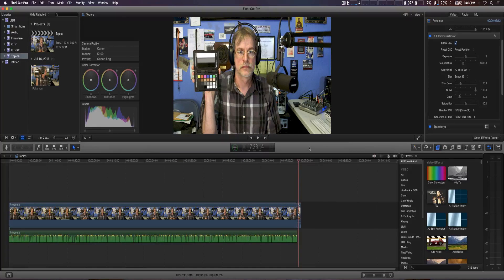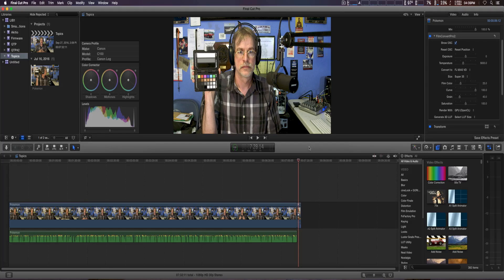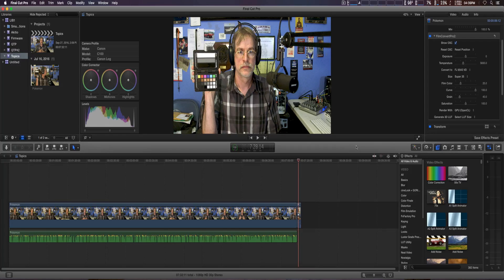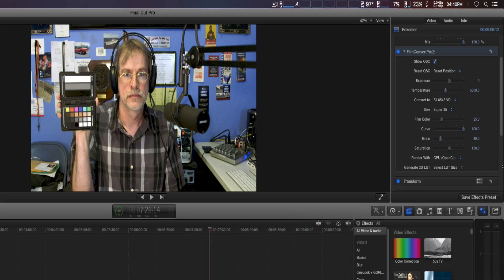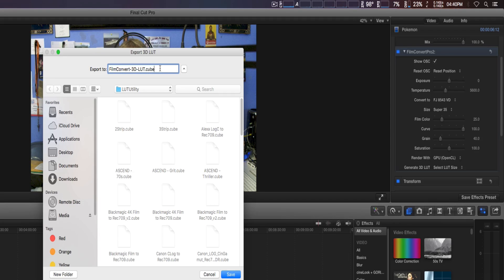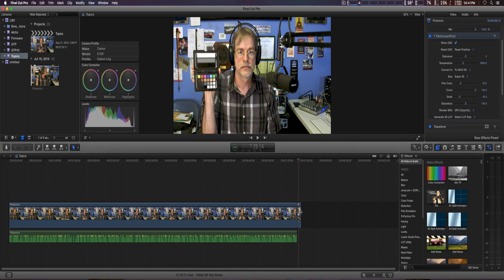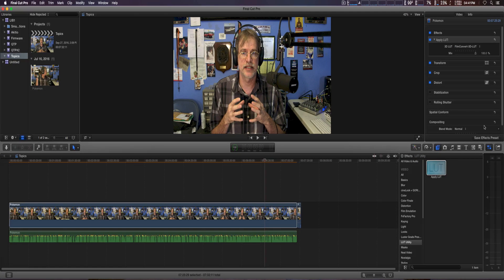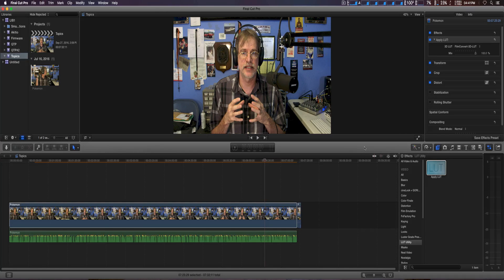Export FilmConvert as a LUT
Very neat feature to use in other applications or field monitors.